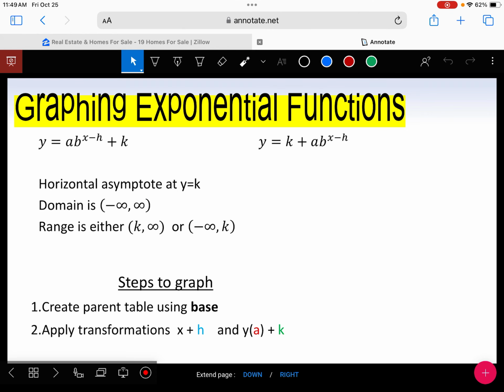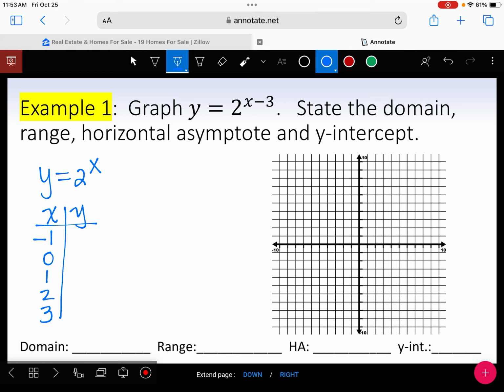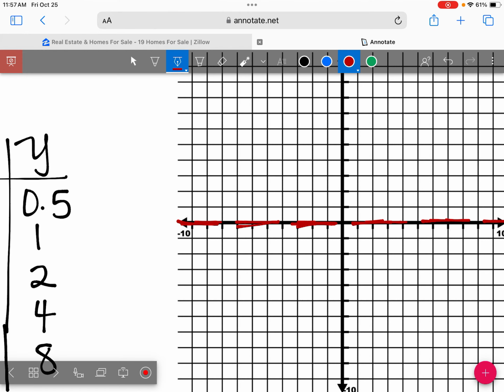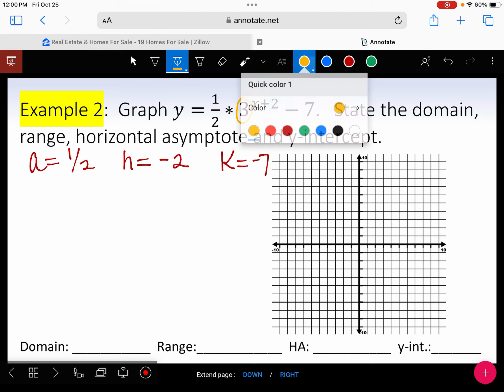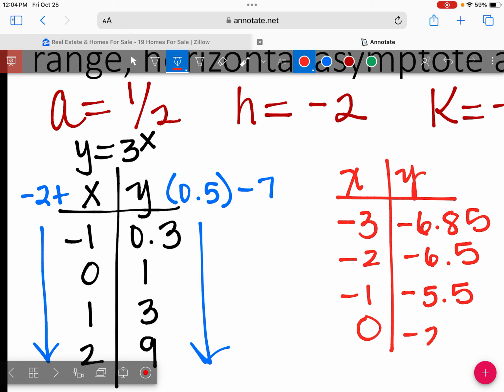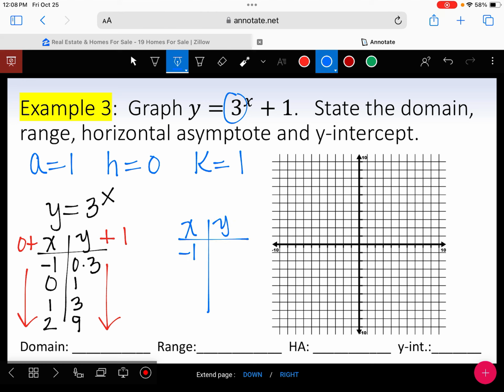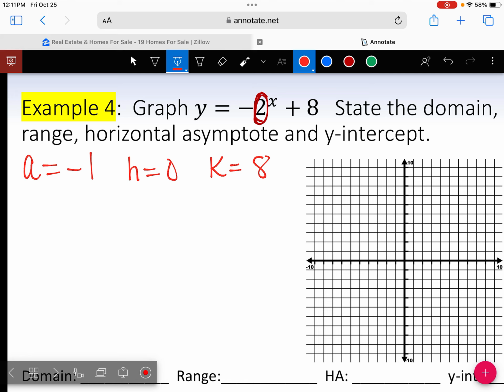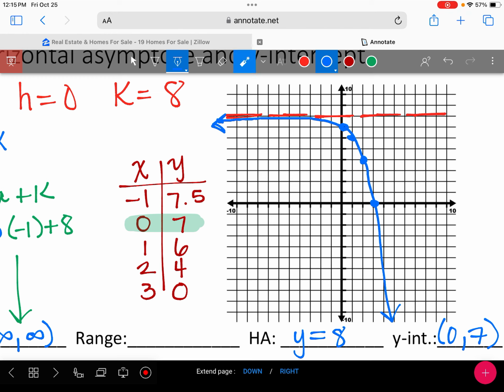10/25 5.3 Graphing exponential functions